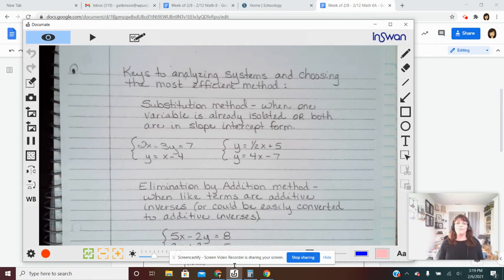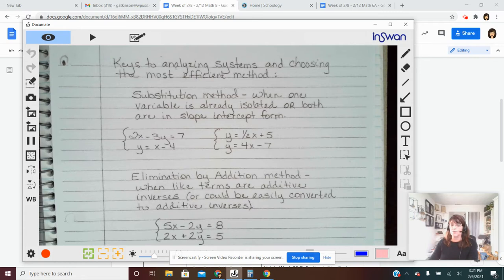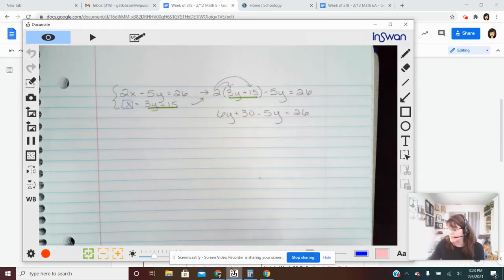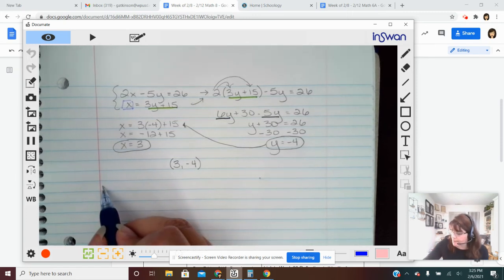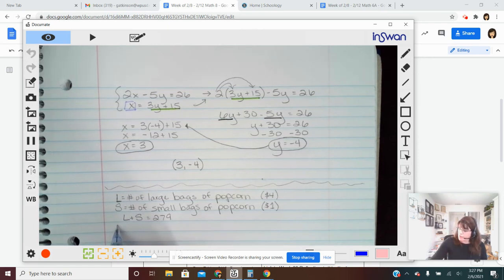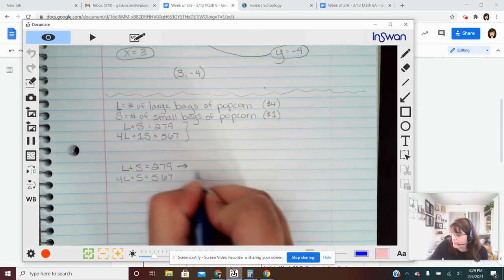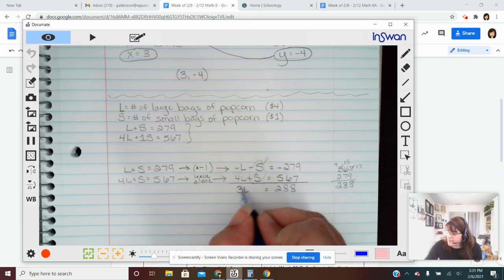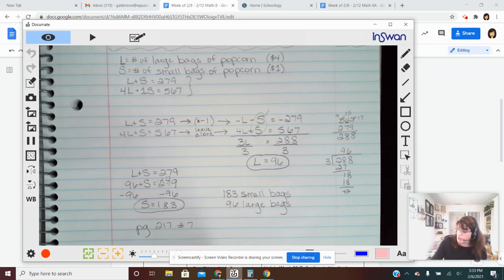Extra hints and examples - systems of equations (GA)